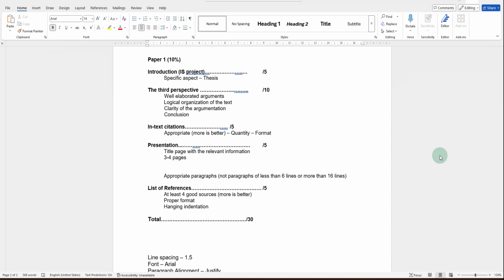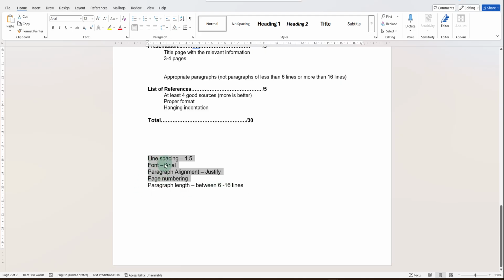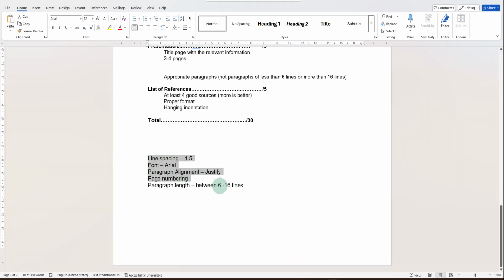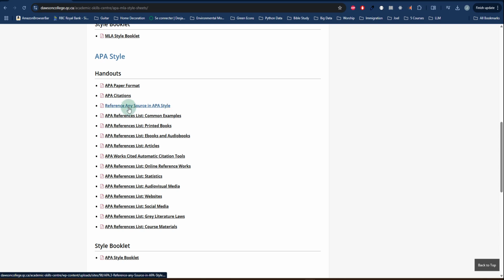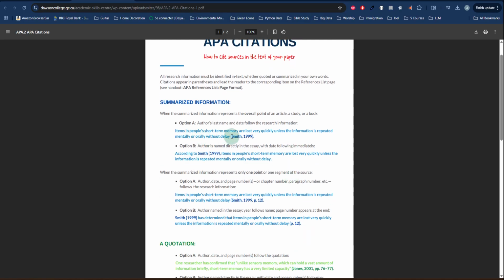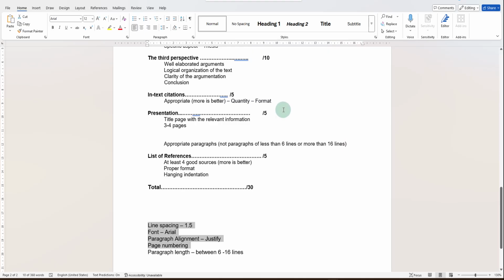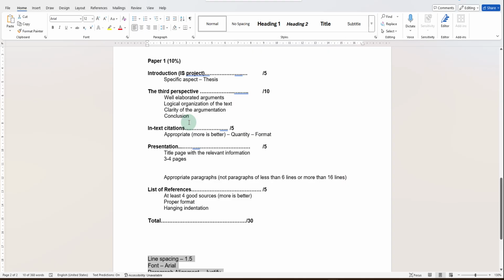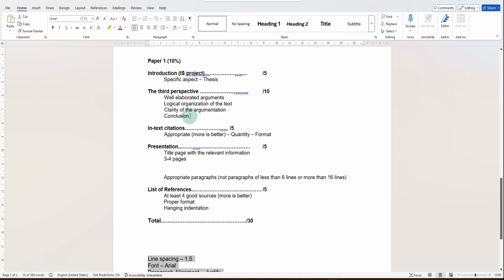IS General Feedback